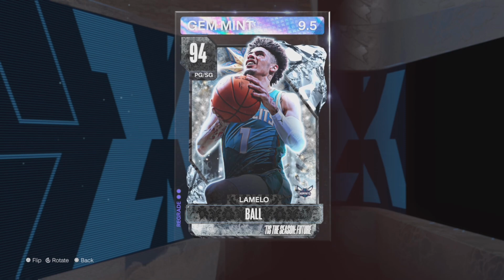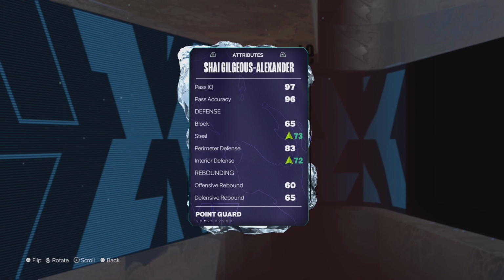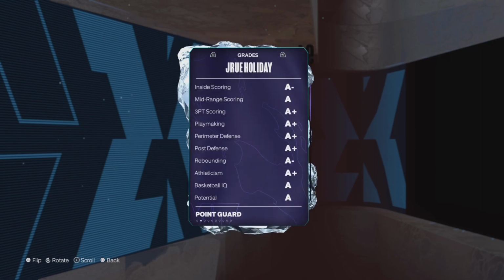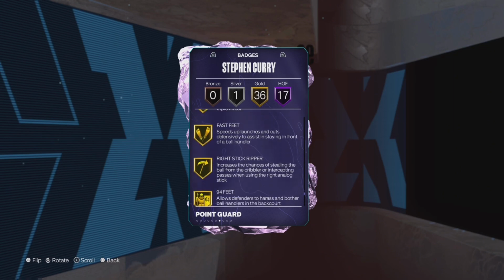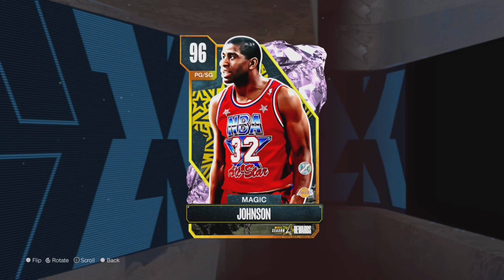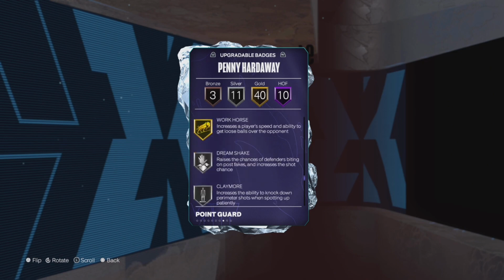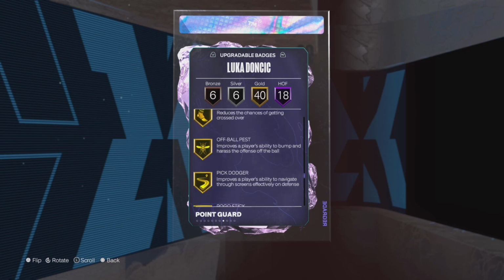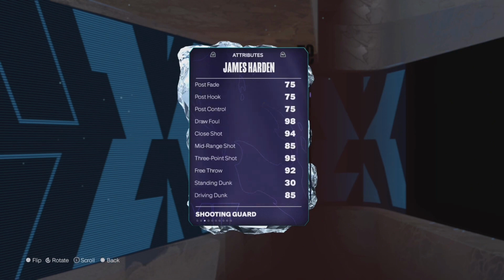NBA2K24 MYTEAM MY TOP 10 POINT GUARD IN THE GAME‼️🔥💪🏽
PSN: JulyGIo